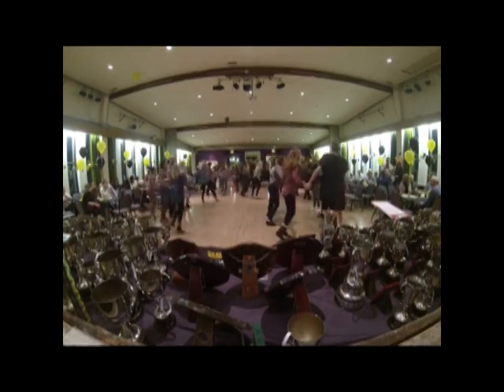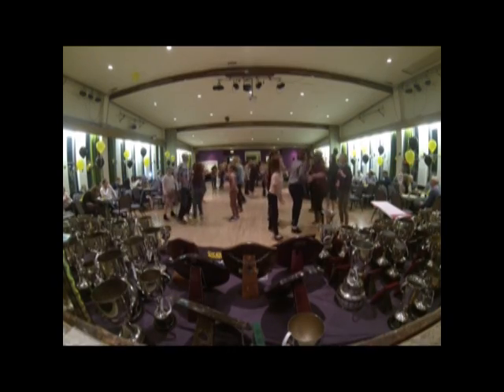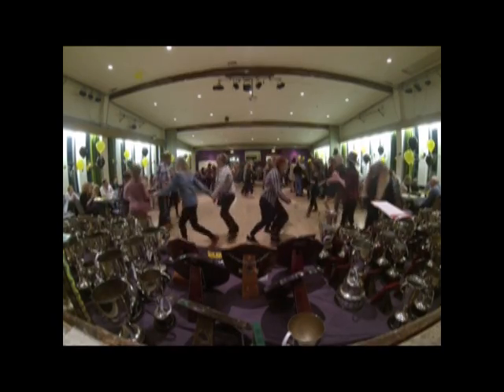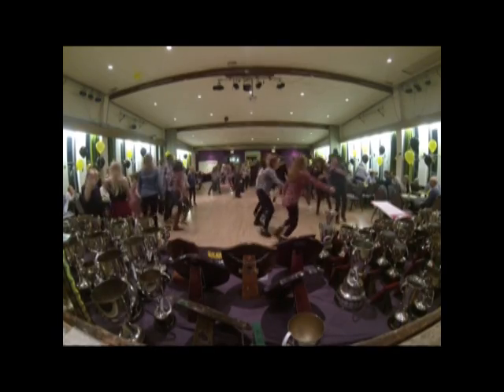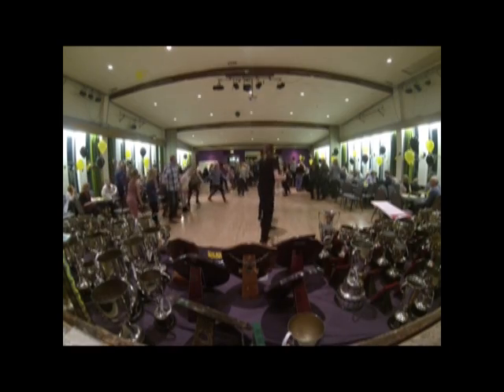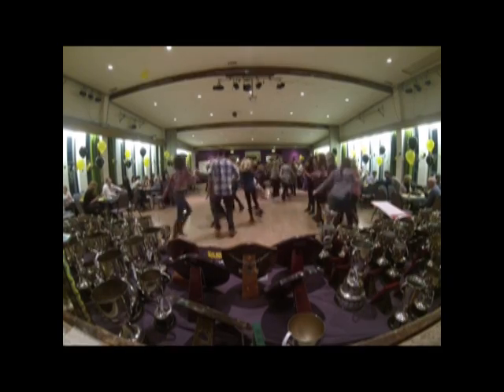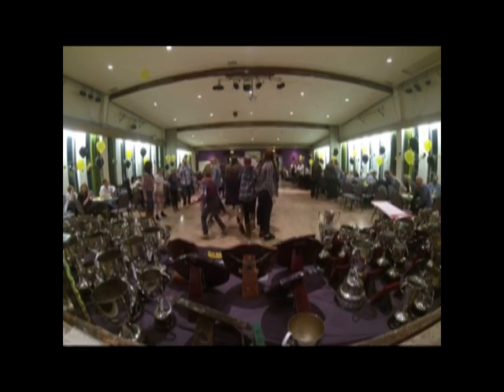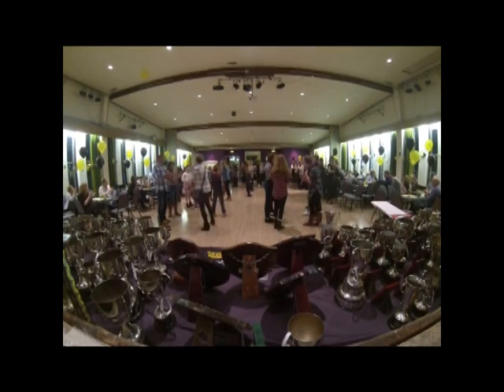The Brewery Band, The Flight and Rigged Ship Set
The Brewery Band playing at Somerset Hall, Portishead, for Clevedon Swimming Club, February 2016.

The Brewery Band
Bristol & Somerset based Ceilidh and Barn Dance Band.
Bouncy, driving and lively English dance music.